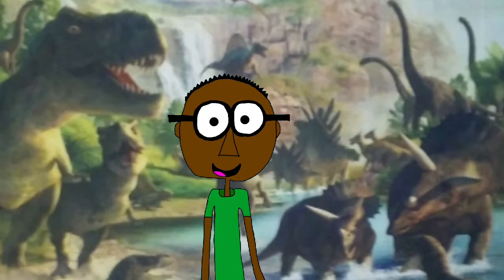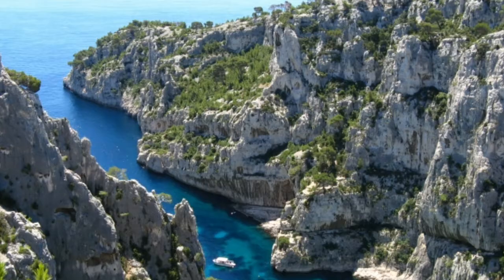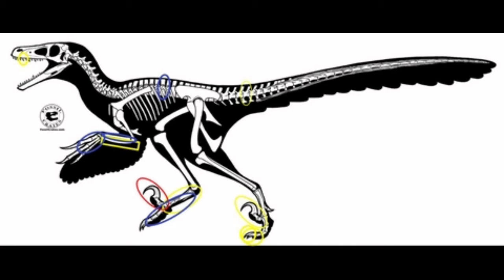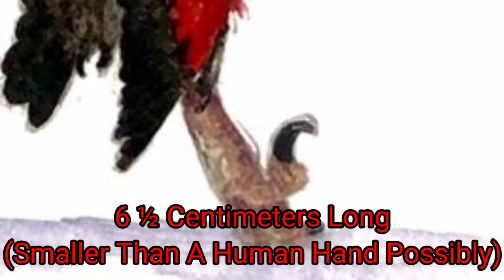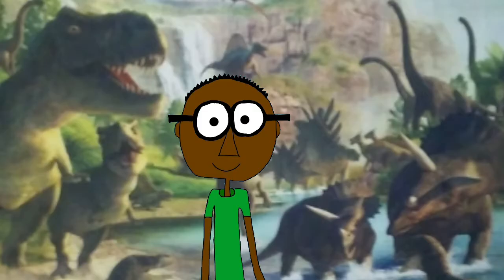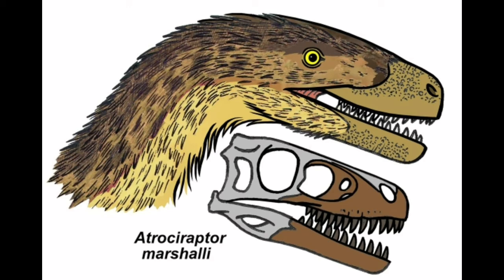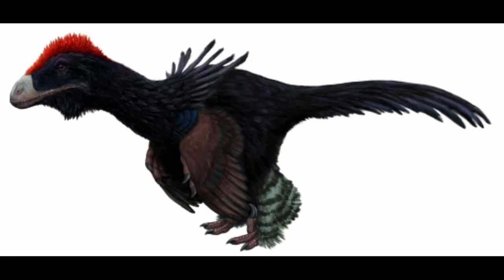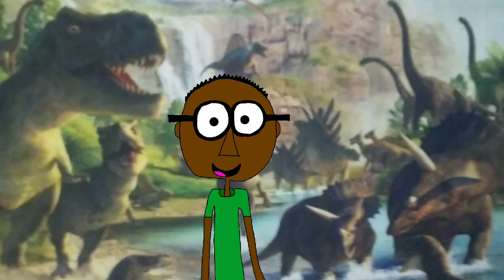Ian Fairley's Dinosaur Series Episode 28: Atrociraptor & Pyroraptor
Hi guy, I am sorry I have taken so long with Episode 28. But anyways here it is, This episode talks about two different Dromaeosaurs such as Velociraptor and Pyroraptor. You'll also notice in this video that I am in my animated version because it felt go me it was too much work to reccord by video then download it onto my phone.

Also, I scheduled the episode for a different day so that I can save more time for future episodes.

About Me:
Favorite Dinosaur:Troodon, Deinonychus, and Tarbosaurus

Favorite Movies:Jurassic World Fallen Kingdom, Spider Man into the Spider Verse, Speckles the Tarbosaurus 2 The New Paradise, Guardians of Ga'hoole, Ice Age 3, Godzilla King of the Monsters,etc.

Favorite Music Artist: Not that I care much, any artist might do.

Favorite Documentaries:When Dinosaurs Roamed America, Amazing Dinoworld, Dinosaur Planet, etc.